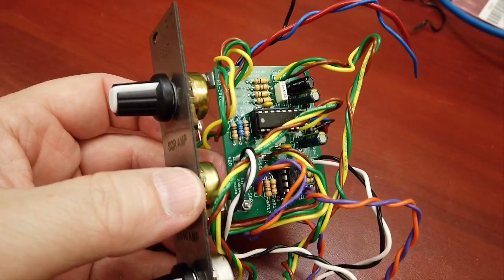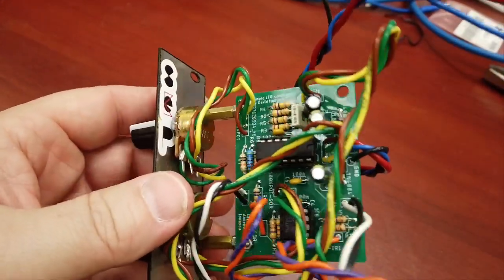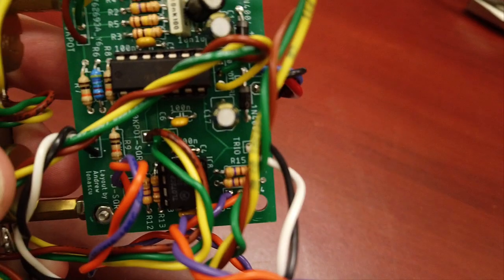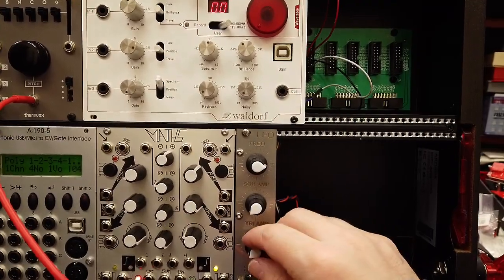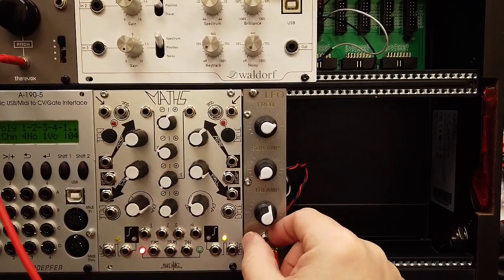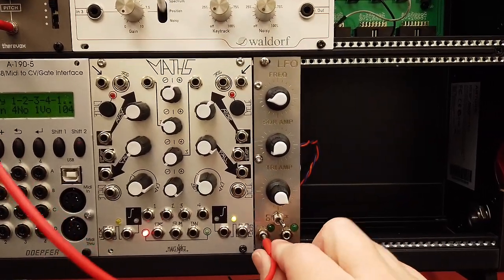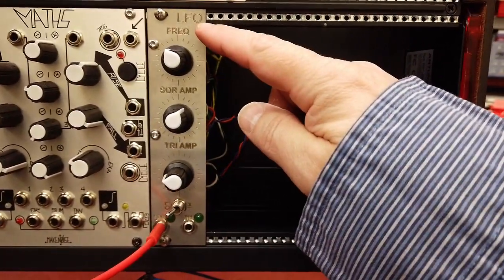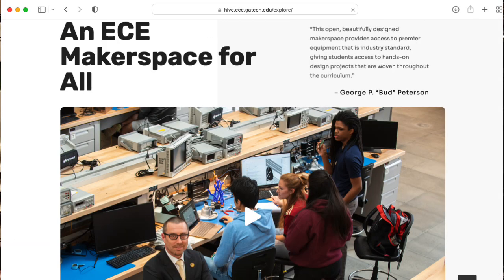LFO Module Built by Georgia Tech VIP Students (front panel fabricated on a FabLight)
Built by students on my Retrofuturistic Hardware Vertically Integrated Projects team.

PCB layout by Andrew Ionascu. Front panel layout by Selena Lin.